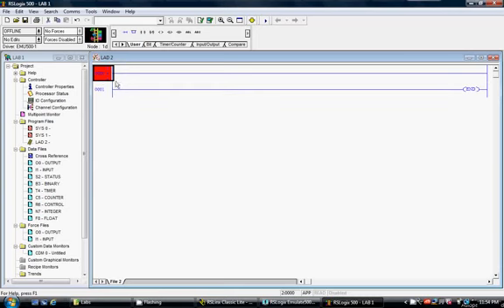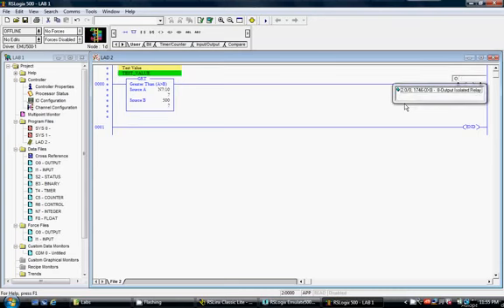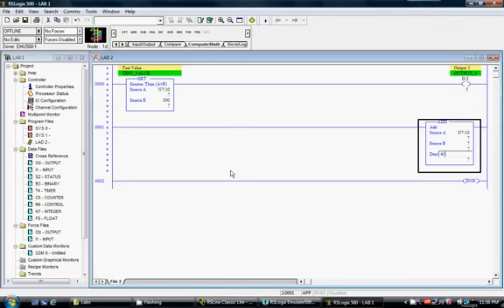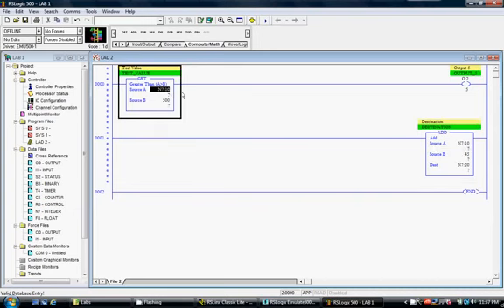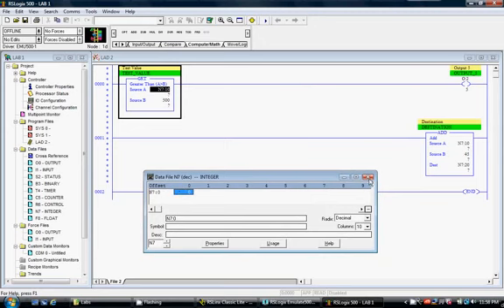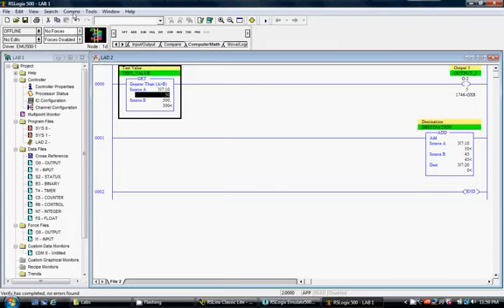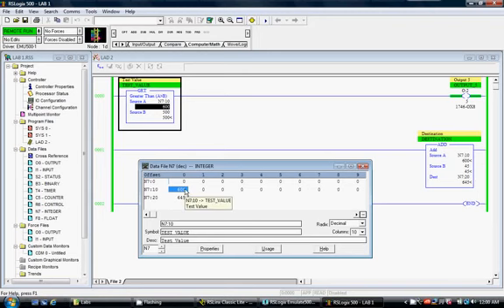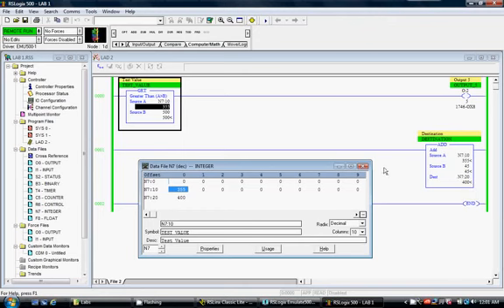Chap11b PLC Compare instructions